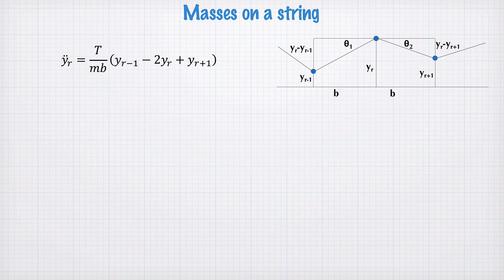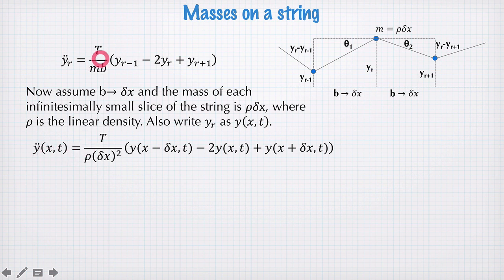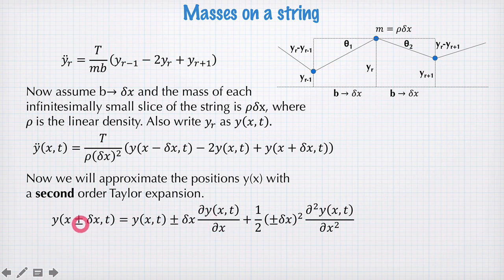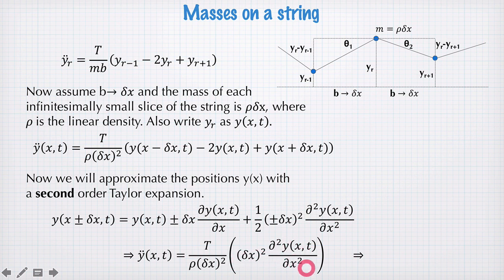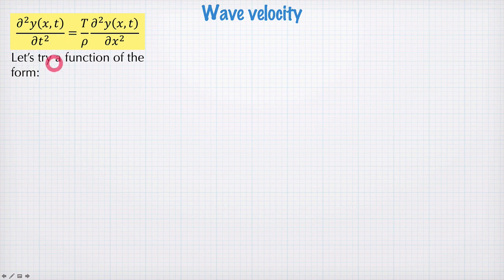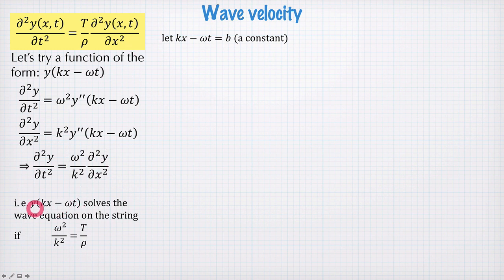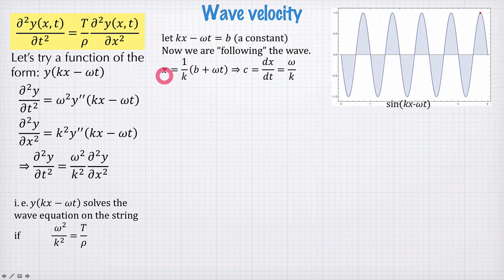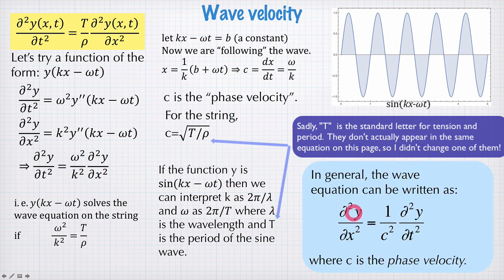16-1 - The wave equation (1201 part 2)